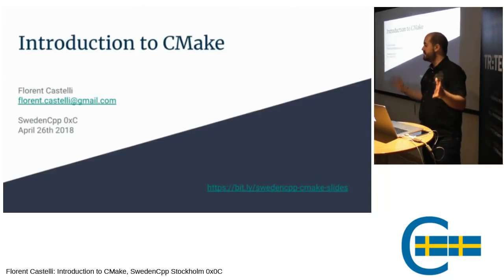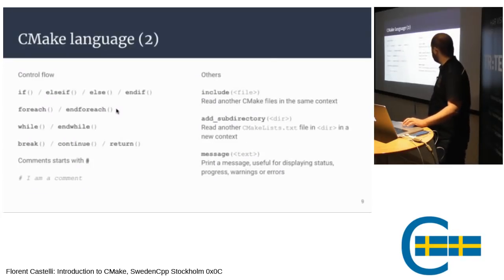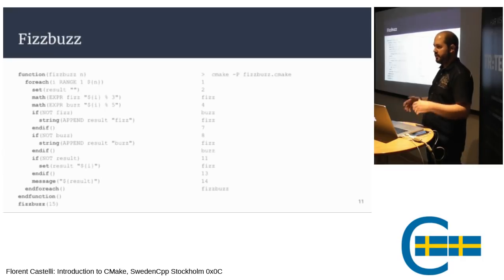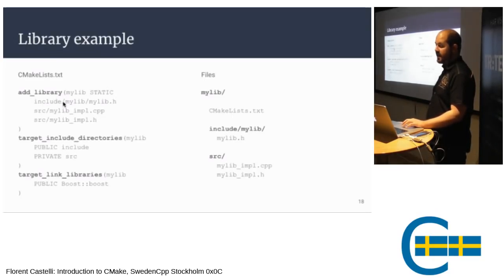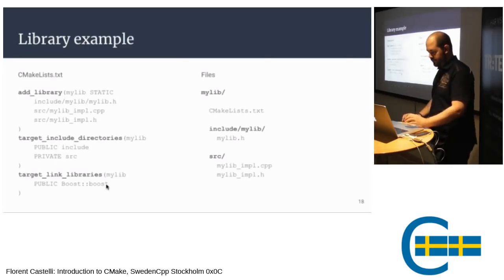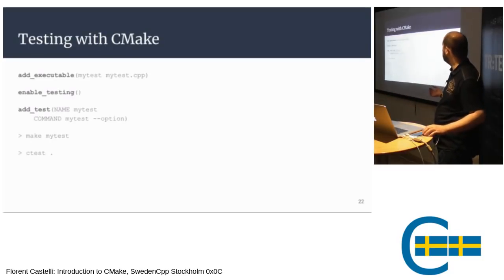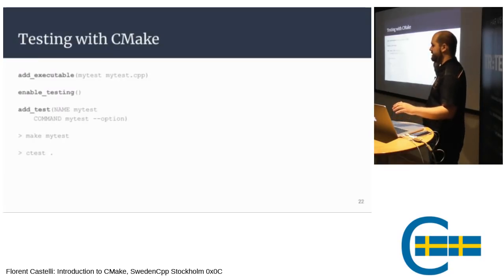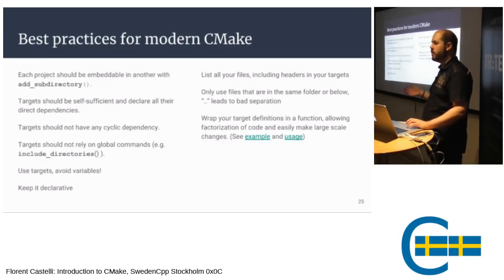Florent Castelli: Introduction to CMake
CMake is a tool designed to help you build and test your software. It is now more popular than ever and is now supported by some major IDEs and libraries, including Android Studio, CLion, QtCreator or Visual Studio.

Let's cover the basics, understand how CMake works and how to write modern and extensible cross-platform build scripts with CMake.
We'll cover some examples on how to enable some modern C++ tooling through CMake, improving code quality and build times.

The evening continued with a workshop.

Recorded at SwedenCpp, C++ Stockholm 0x0C, CMake workshop at Tritech Technology 26 April 2018